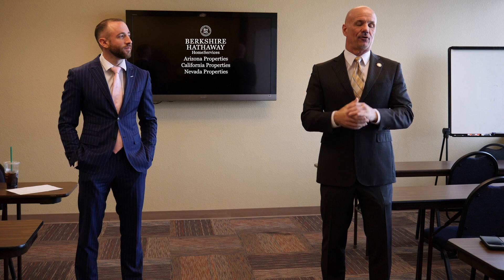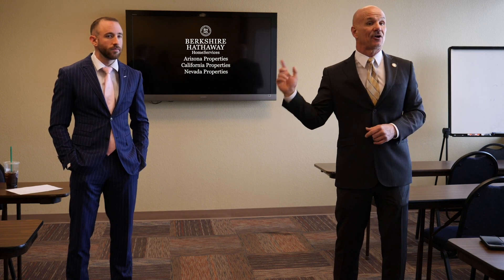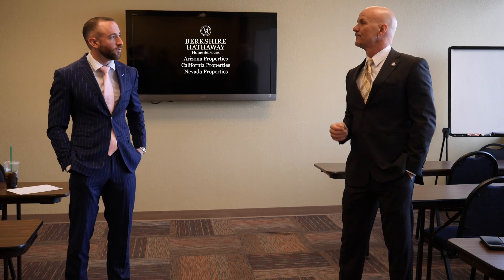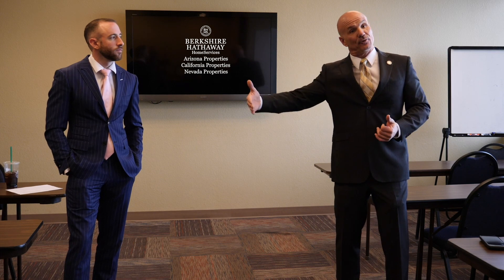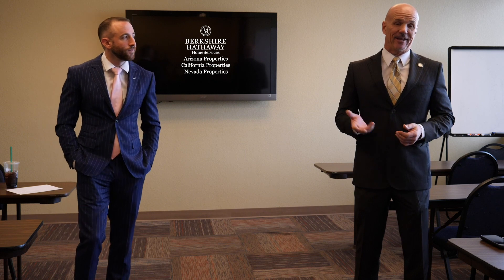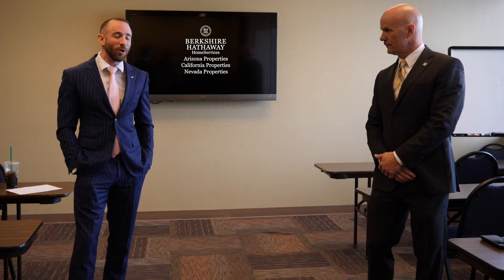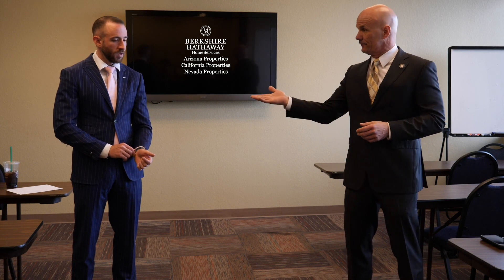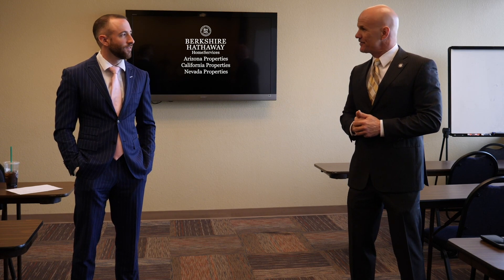Taking Listings Remotely by Rick Berube & Dan Mumm